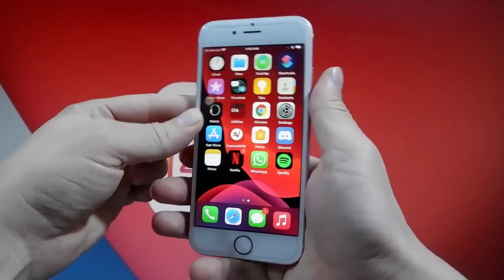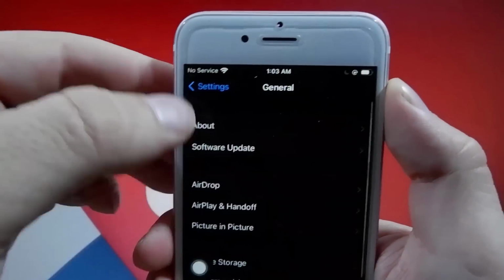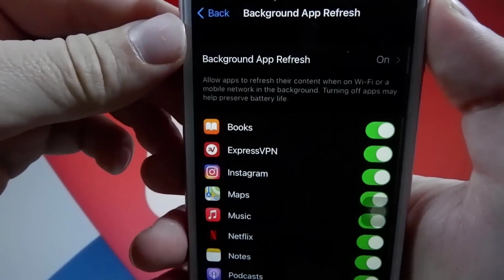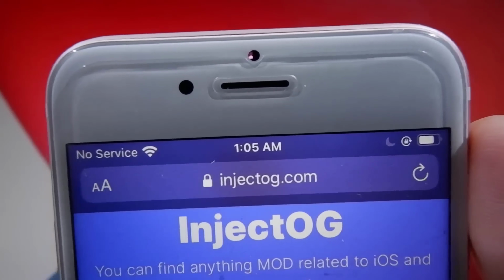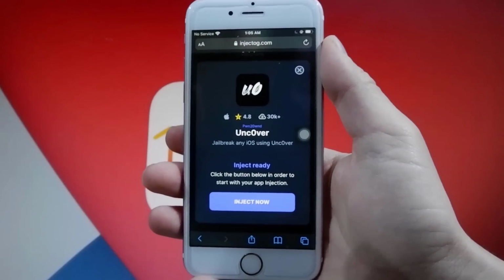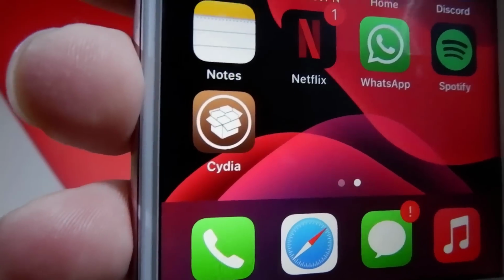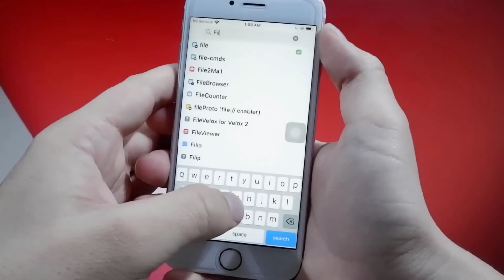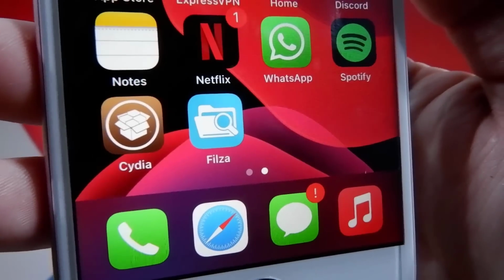Jailbreak iOS 14.3 - NEW iOS 14.3 Unc0ver Jailbreak with WORKING CYDIA! - TUTORIAL (January 2021)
Great news for the jailbreak community, another jailbreak tool has been released, this time by Pwn20wned (twitter), formerly part of the Electra jailbreak team. Unc0ver jailbreak tool for iOS 11 to iOS 14.3 is said to be the most advanced yet, and we are going to show you how to download it on your iPhone or iPad today.

If the Cydia icon is not there, reboot, tap the Uncover icon and try again. Repeat until it is successful; it may take a couple of tries to work.

Because Uncover is an untethered jailbreak, whenever you reboot your device Uncover jailbreak will need to be reactivated. To do that, just tap the Unc0ver icon and let the jailbreak reactivate.

This ios 14.3 jailbreak is the best exploit released so far! It's so easy and the greatest part is that it's 100% untethered! Finish my installation steps exactly as I said in the video and if the Cydia doesn't load after 30 minutes just do it over again!

Cydia is amazing suite for apple devices! The tool is so easy to use and works on all A12 and A13 devices even the iphone 12.